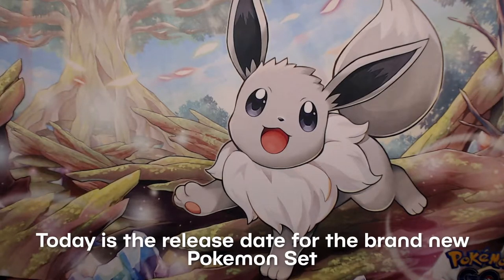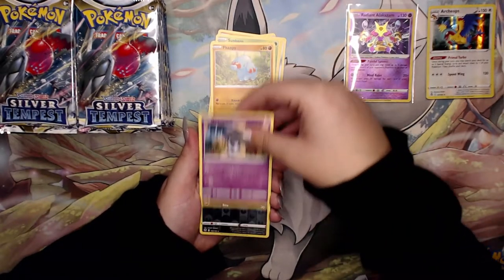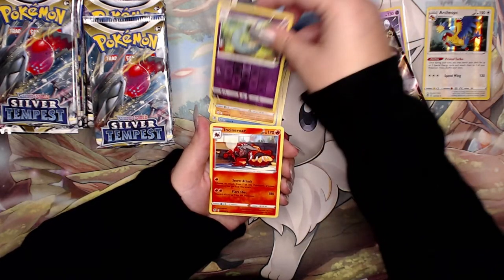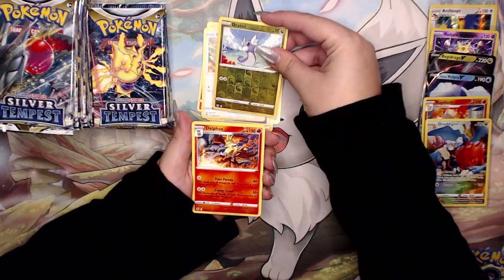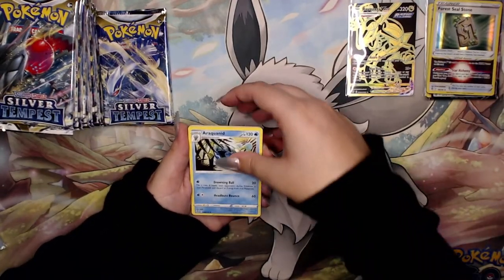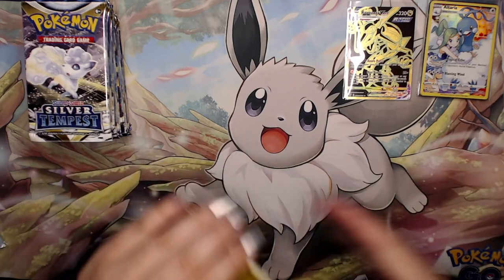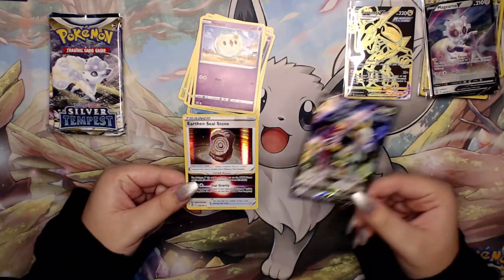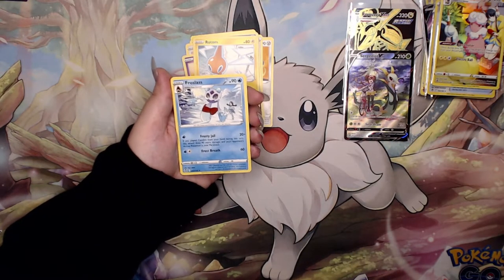I CANT BELIEVED I PULLED THIS!! | Pokémon Silver Tempest Booster Box Opening.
Today we are opening up the brand new Pokemon set Silver Tempest! In this set their are amazing cards like the alternative art Lugia as well as the rainbow Lugia vstar! Will this be a new fan favorite?

Background Music :Stomp's Playlist! Check out their awesome music!